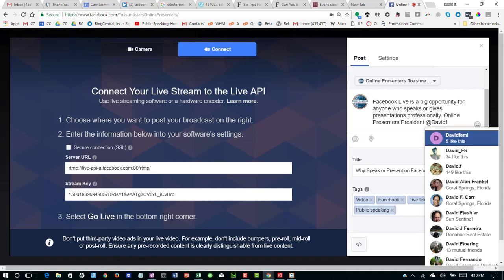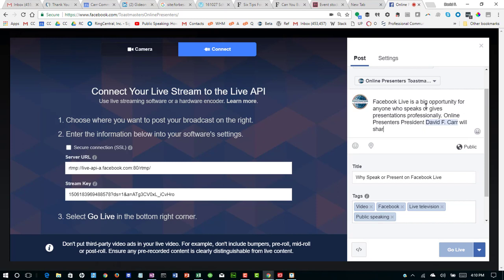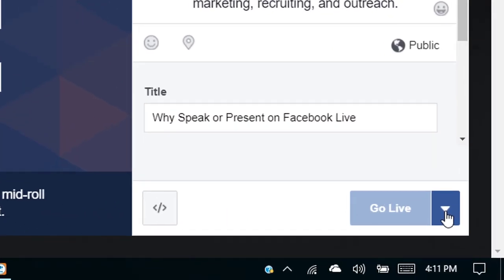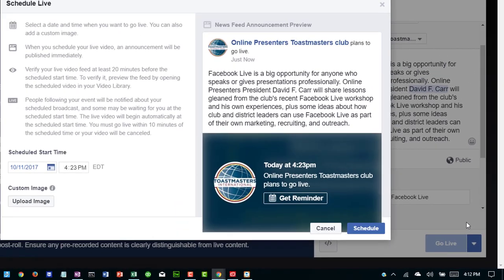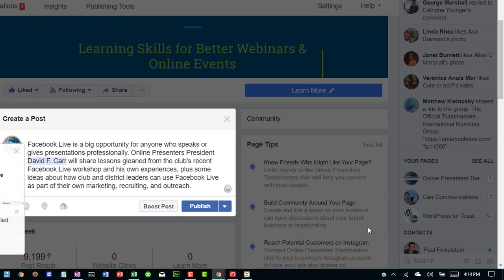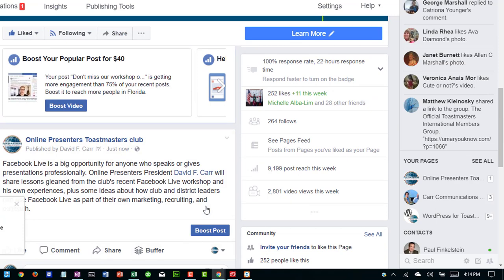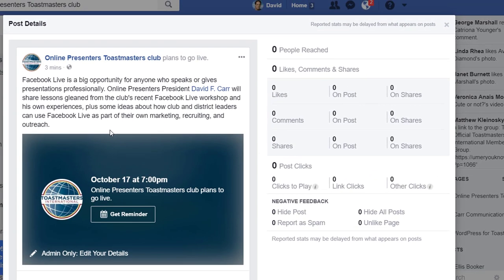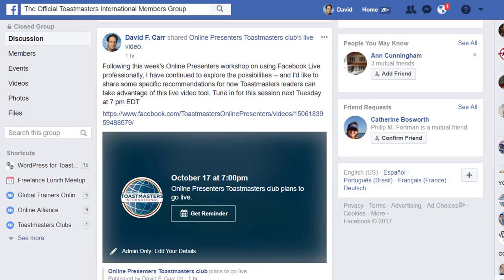How to Schedule a Facebook Live (and Get the Link Ahead of Time)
This is part of a tutorial on managing Facebook Live programs with OBS Studio,